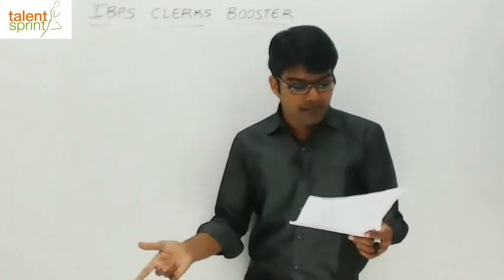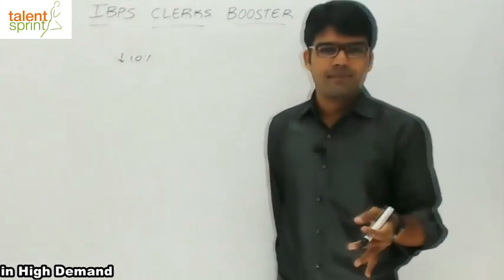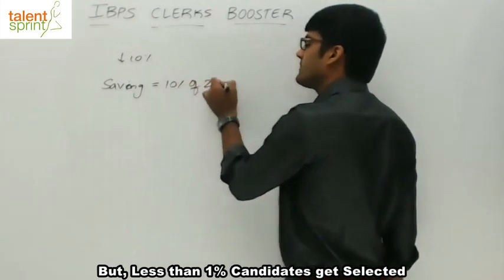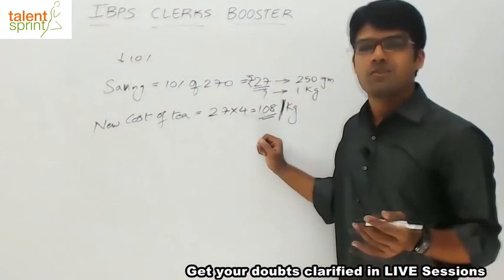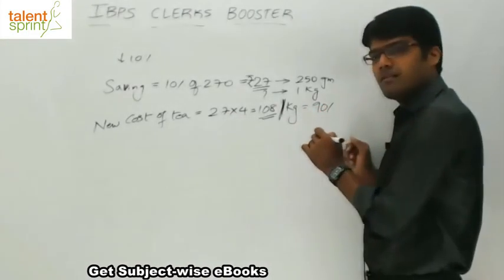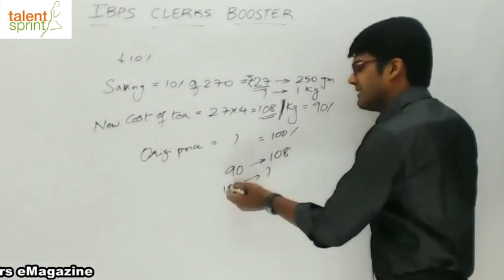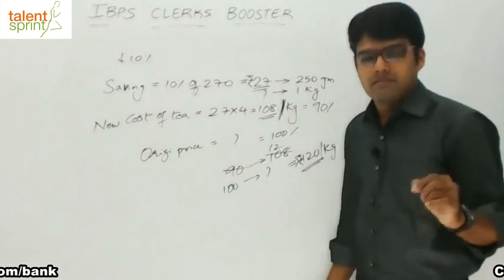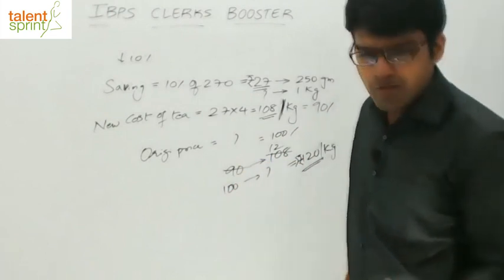Do not Miss Important Concept of Percentages | Model 5 - Example 2 | TalentSprint Aptitude Prep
Happy learning!